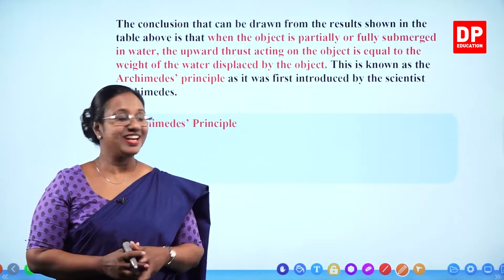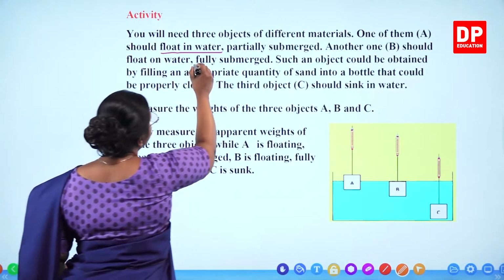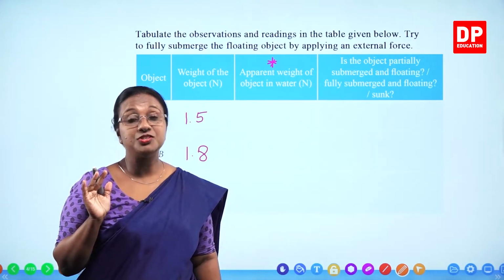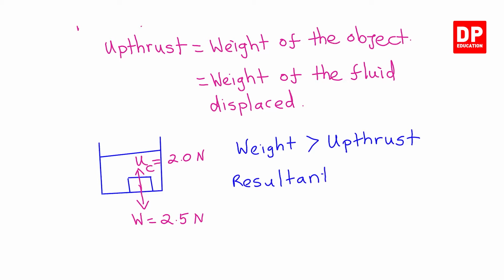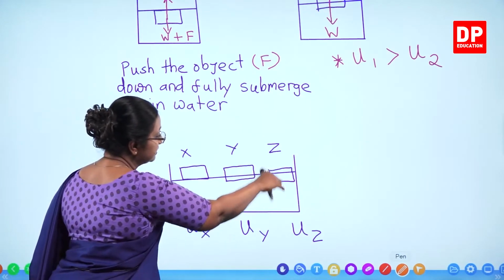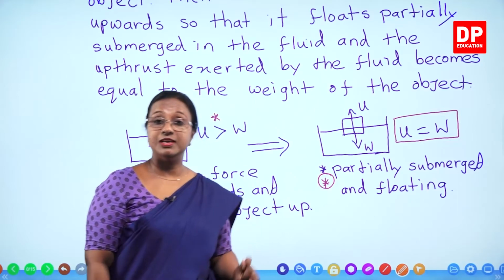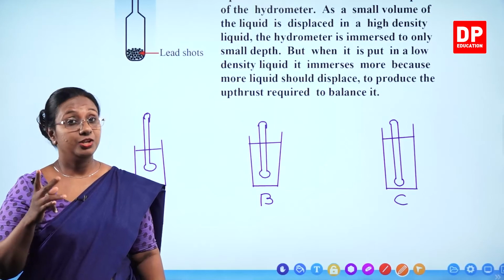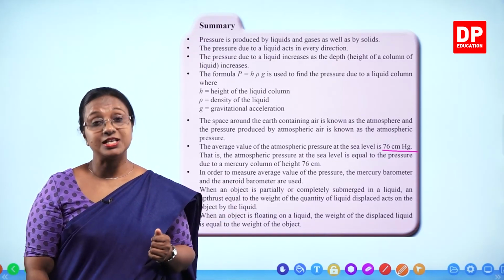Lesson 15 - Hydrostatic Pressure and its applications (Part 05) | Grade 10 Science in English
Lesson 15 - Hydrostatic Pressure and its applications

Part 01

Part 02

Part 03

Part 04

Part 05

5.1 Archimedes' principle⏩00:00:00
5.2 Example⏩00:07:13
5.3 Activity⏩00:11:08
5.4 Explanations⏩00:43:41
5.5 Conclusion⏩00:52:06
5.6 Hydrometer⏩01:04:38
5.7 Activity⏩01:11:04
5.8 Summary⏩01:22:38

Part 06

Part 07

Part 08

Part 09

Part 10